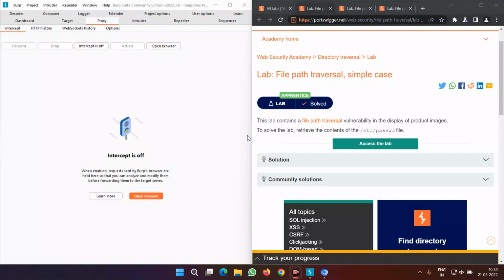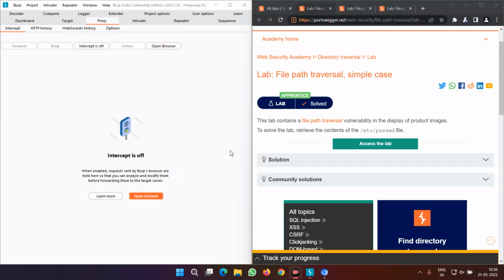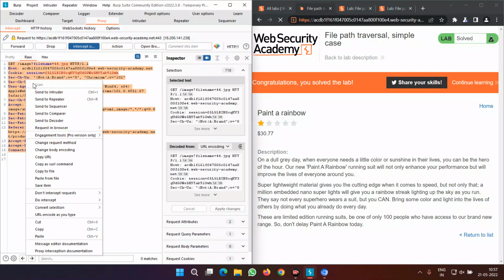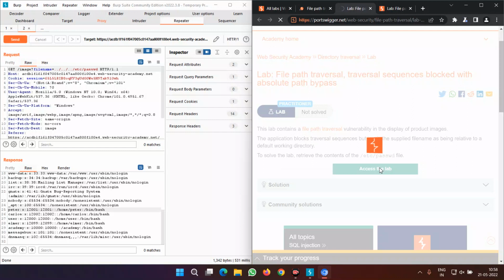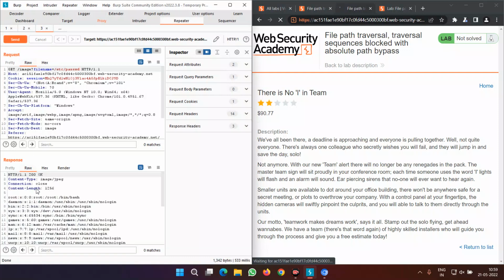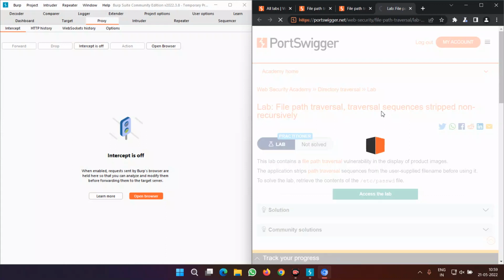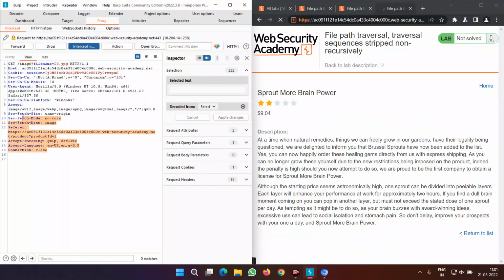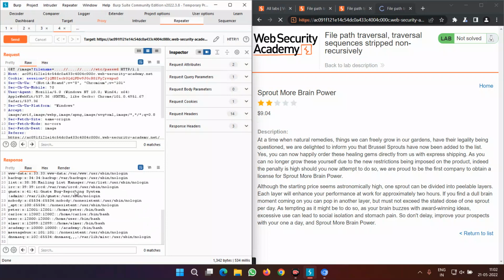Path traversal Lab on Port Swinger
In this video we will do basic path traversal, blocked traversal sequence and validated path traversal.
Directory traversal is also known as path traversal.
It is an HTTP vulnerability which allows an attacker to trick and manipulate web application’s, URL to access the file or directories that resides outside the application’s Root Folder.